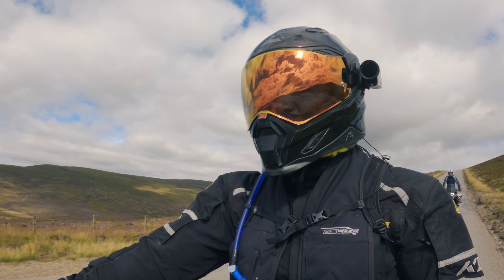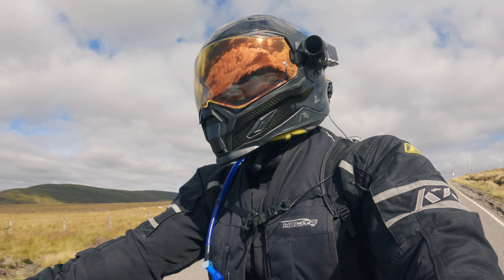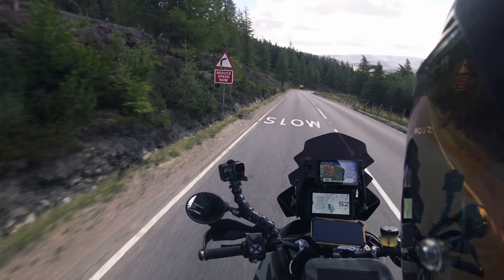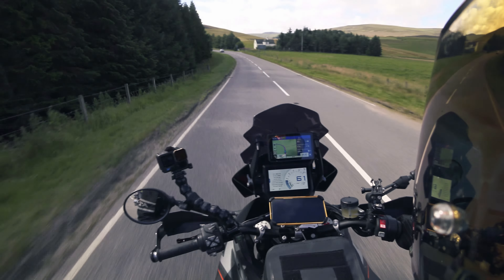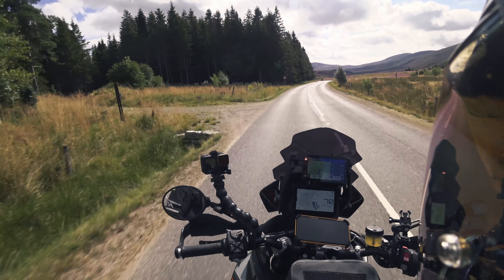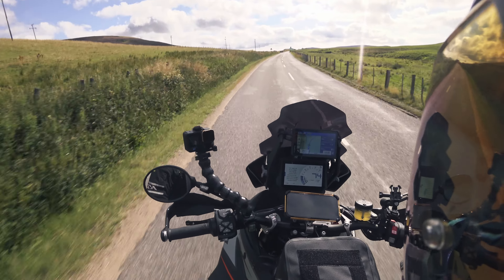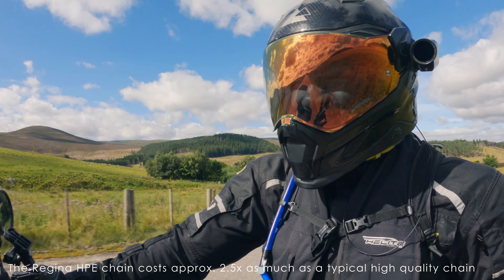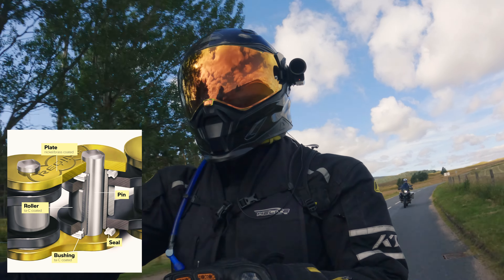100% MAINTENANCE FREE MOTORCYCLE CHAIN? LONG TERM REVIEW Regina HPE Chain KTM 1290 Super Adventure R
Too good to be true?  A completely maintenance free motorcycle chain that does not need any lubrication and re-tensioning once installed!

I was keen to find out and bought this chain for my brand new KTM 1290 Super Adventure R. This is the long term review of using the Regina HPE (High Performance Endurance) chain to the end of its life.